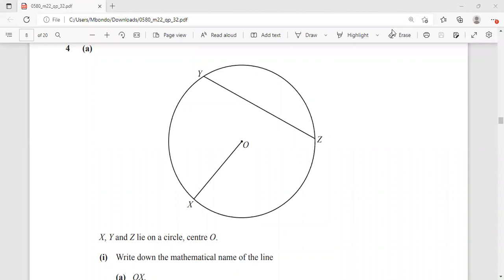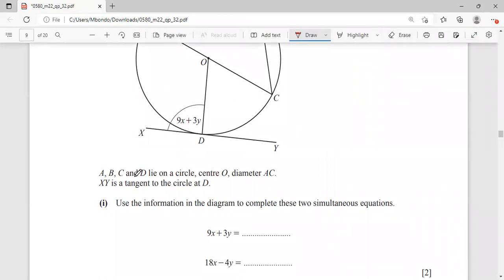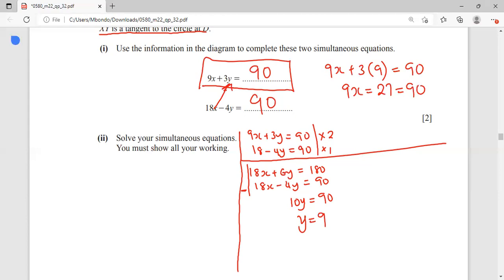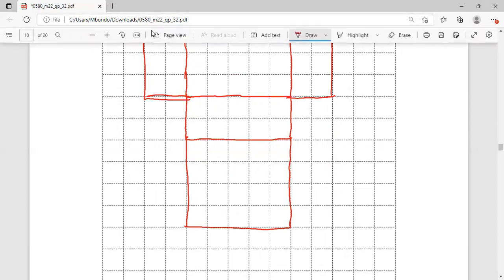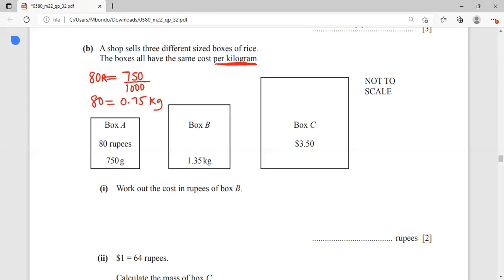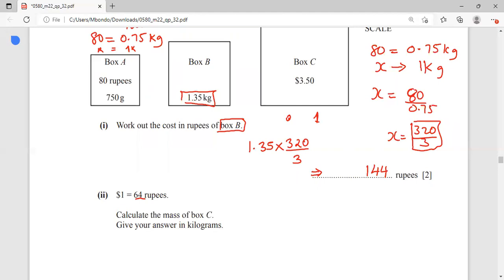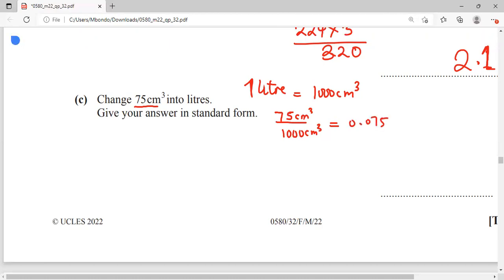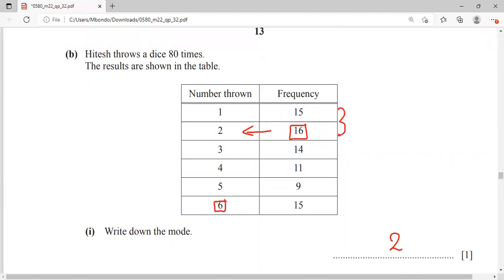2022 FEBRUARY/MARCH IGCSE MATHEMATICS CORE P3